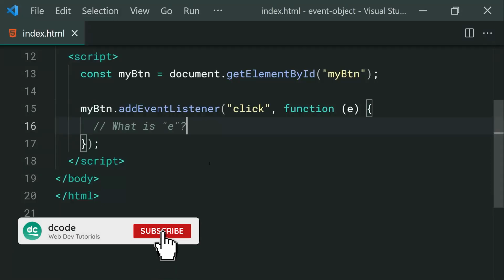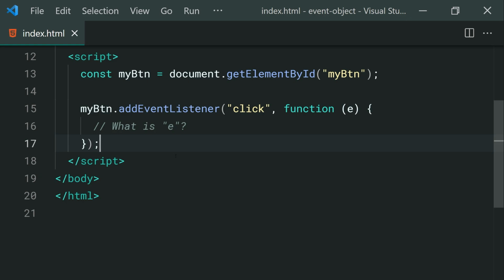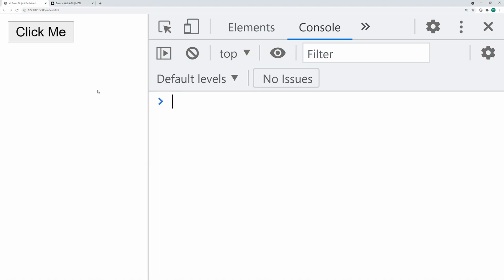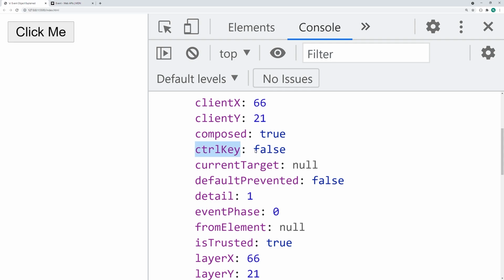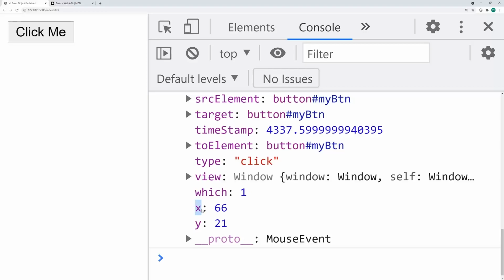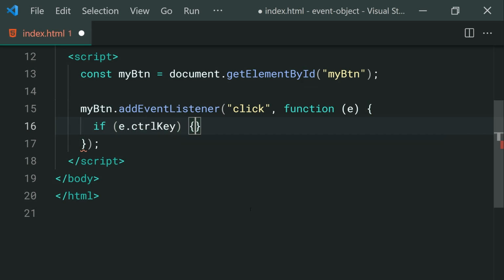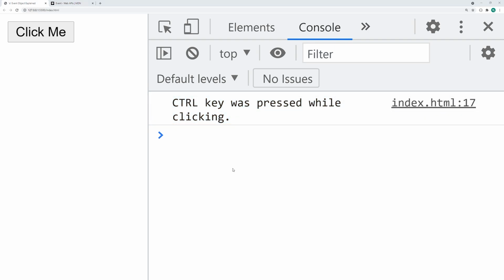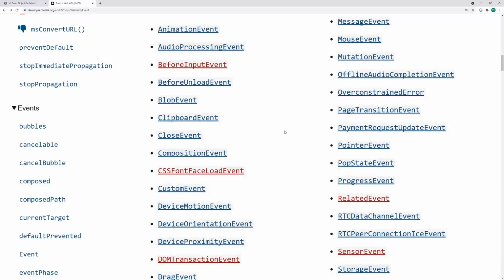What Does "(e)" Mean in JavaScript? - Event Handler Object Explained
The one thing that always confused me when I was learning JavaScript was what exactly the "e" or "ev" was when using events on things like button clicks or mouseovers - in this video, we take a look at how this object is useful for JavaScript coding.